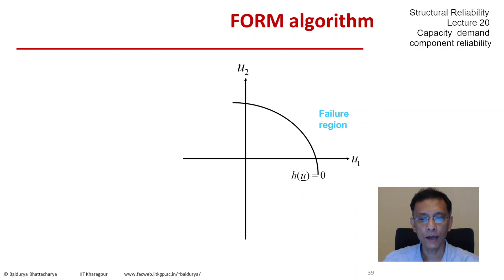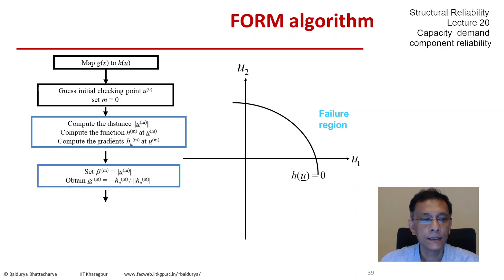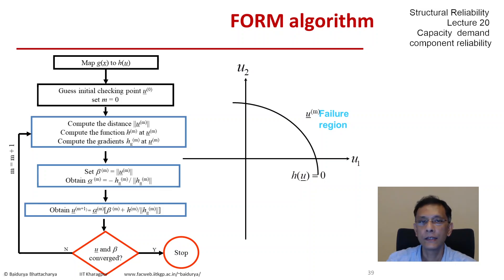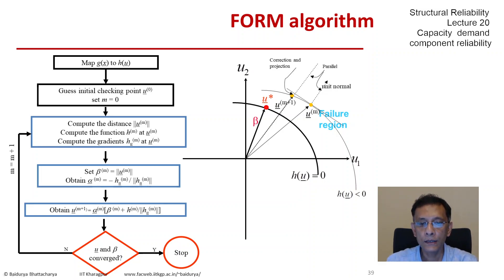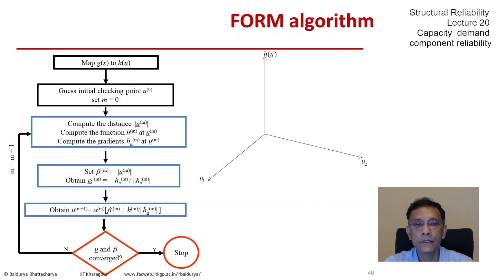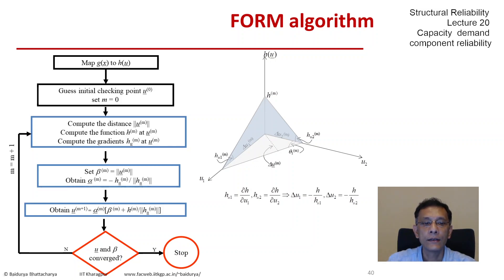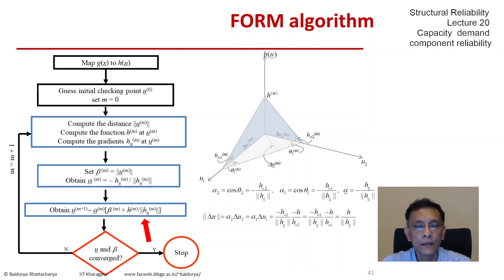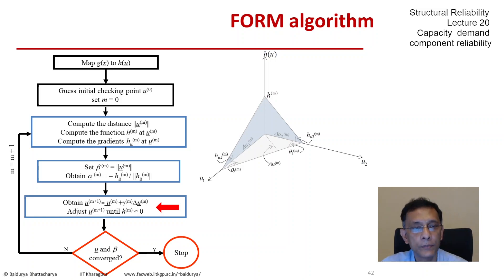STRUCTURAL RELIABILITY Lecture 20 module 05: Finding minimum distance to the limit state surface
Gradient Projection Method - flow chart, graphical representation, Armijo's rule, convergence